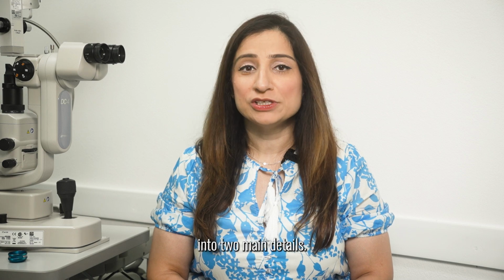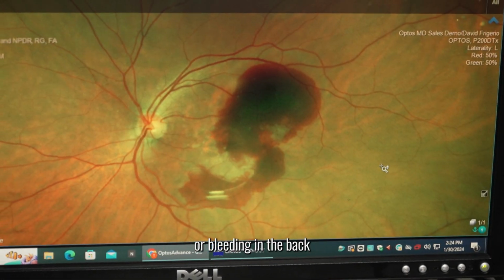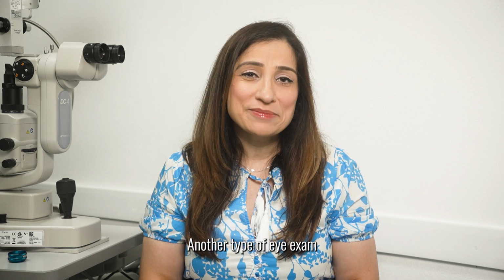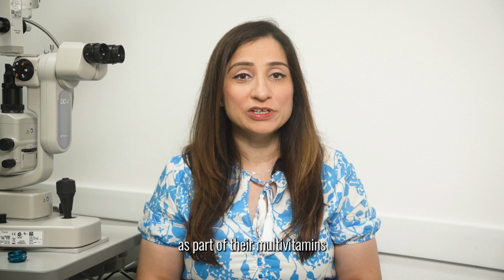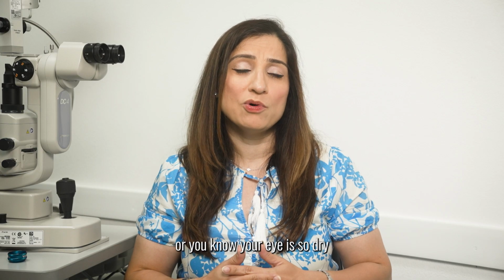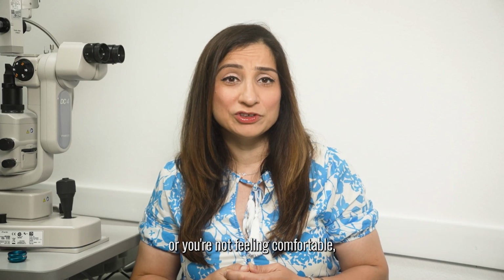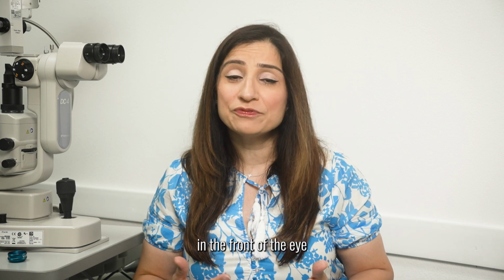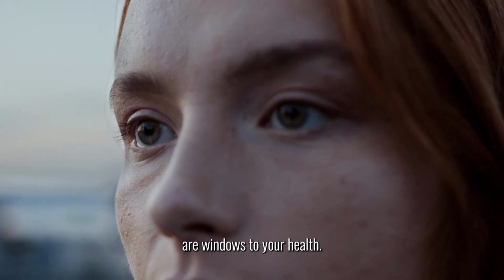Achieving Clear Vision for All Ages (The MOST IMPORTANT Step You Must Do!)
Are you curious about the different types of eye exams and when you should get them? Do you wonder what eye doctors check during these exams? You’ve come to the right place!

This informative video is a must-watch for anyone who wants to understand the importance of regular eye checkups and their role in maintaining optimal eye health.

- We’ll explore what’s involved in an eye exam and when to get them (from childhood vision screenings to specialized senior eye exams).

- We'll demystify what’s involved in an eye exam and prepare you with what to expect.

- Finally, we'll delve into the common eye conditions that can be identified through these exams, equipping you with the knowledge to recognize the signs and seek timely treatment.

Leverage this opportunity to gain valuable insights and take proactive steps toward maintaining healthy eyes for years to come.

Click now and embark on a journey to better understand the importance of eye exams and their role in safeguarding your eyesight.